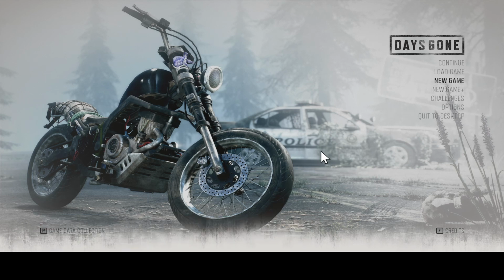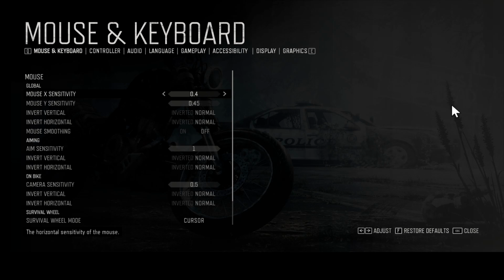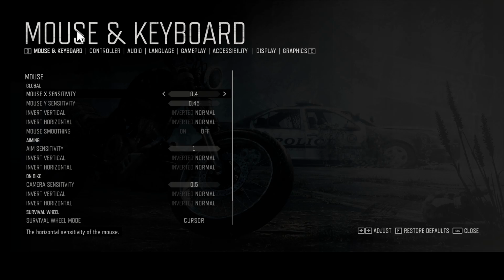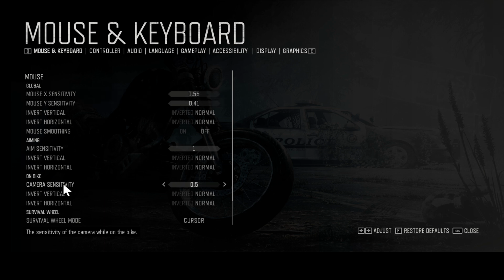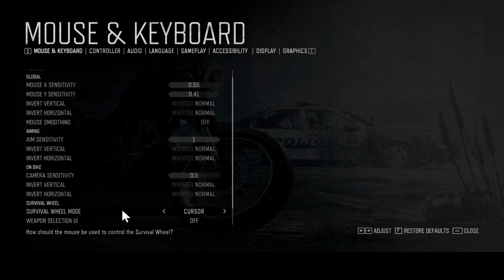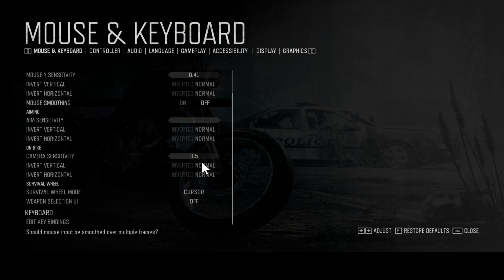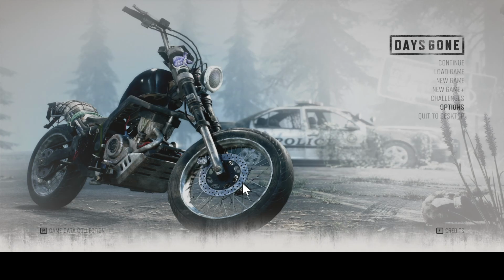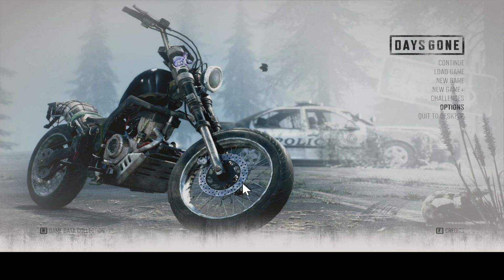How to Change Sensitivity Settings on Days Gone? A Step-by-Step Guide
In this quick tutorial, I’ll show you how to easily change the sensitivity settings in Days Gone to improve your gameplay experience. Whether you're adjusting for aiming or overall control, tweaking sensitivity can make a big difference in how you handle your character in the game. Follow these step-by-step instructions to customize your settings for the perfect gameplay feel!